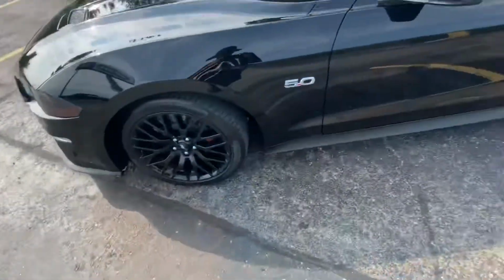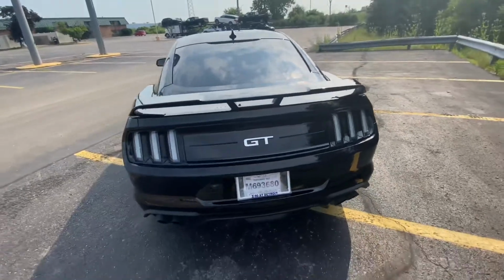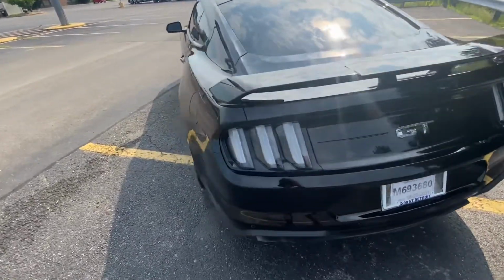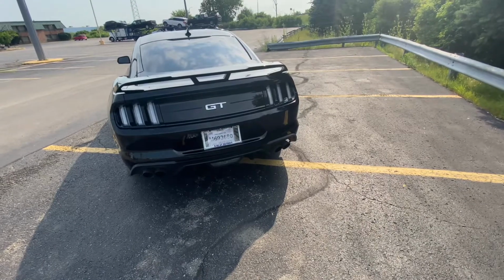FIRST ILLEGAL MODS TO MY 2021 MUSTANG GT 🤭